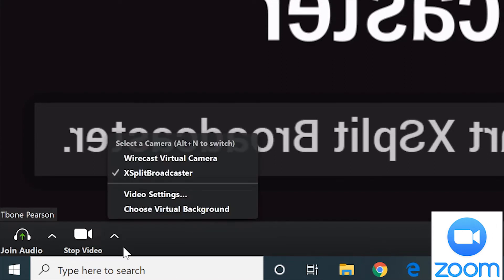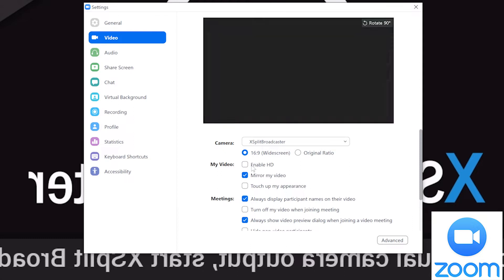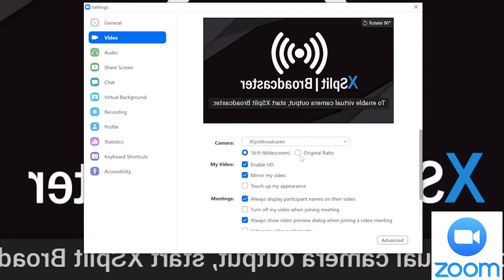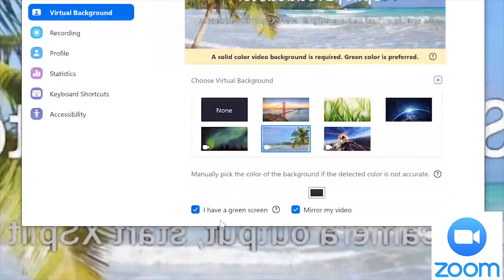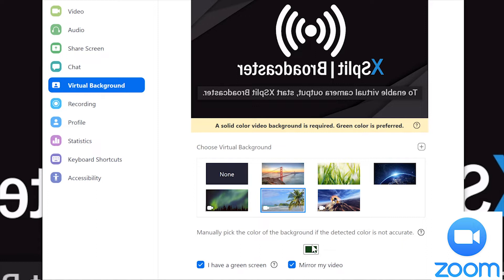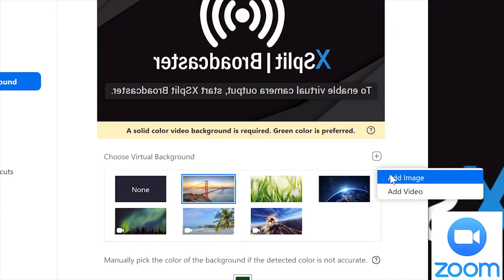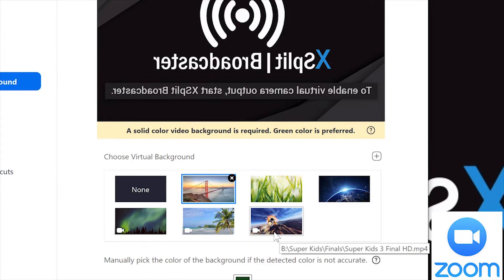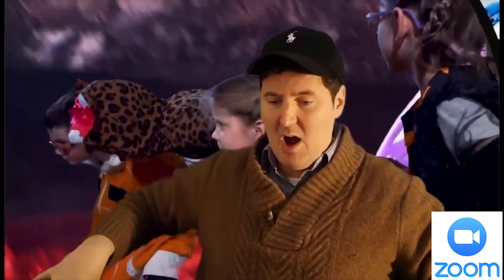ZOOM: How to Green Screen + Virtual Background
This is how to use a green screen with the Zoom software to get professional keying so you can put in your own backgrounds. I setup a green screen by my webcam and show you the process of getting everything setup proper. Lighting is important with the green screen but not as important as you think. You can get a great key/virtual background with minimal lighting.
You go to virtual backgrounds to upload your video or still frame to insert behind you. You'll see how much better it is to select "I have a green screen" in the options over the default.
The virtual background feature allows you to display an image or video as your background during a Zoom Meeting. This feature works best with a green screen and uniform lighting, to allow Zoom to detect the difference between you and your background. Watch a video about this feature.
You can also upload your own images or videos as a virtual background. There are no size restrictions when adding your own virtual backgrounds, but we recommend cropping the image to match the aspect ratio of your camera before uploading it.
Example: If your camera is set to 16:9, an image of 1280 pixels by 720 px or 1920 pixels by 1080 pixels would work well.
Works with  Zoom Mac or Windows app.
Open the application, sign in, click your profile picture, followed by the Settings link in the drop-down menu.
Navigate to the Virtual Background tab. (If you do not see this tab, log in to the Zoom website, go to Meeting Settings, and make sure Virtual Background button is toggled on under the Meeting tab.)
In the Virtual Background tab, users can choose from pre-installed backgrounds or upload their own photos or videos.
If you do have a green screen setup, select “I have a green screen” so the software can properly set up your background. If you do not have a green screen, Zoom recommends streaming from a location with a solid background color.
If you’re using Zoom from your iPhone or iPad, you can also change your background in the iOS app.